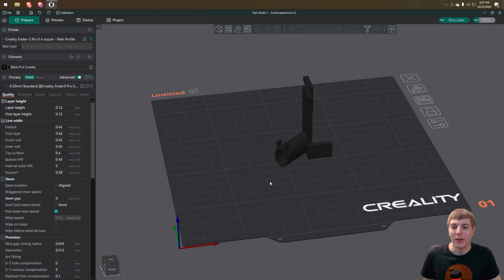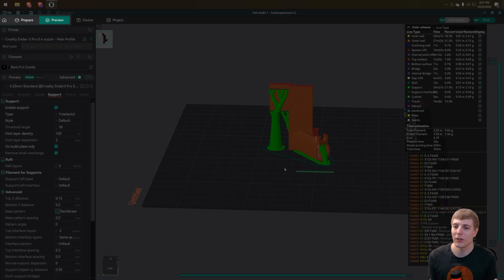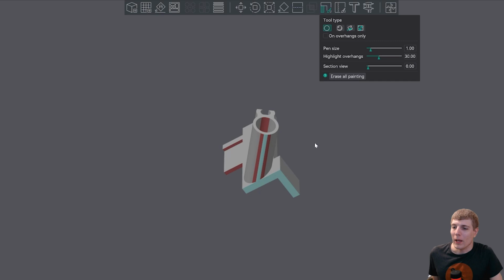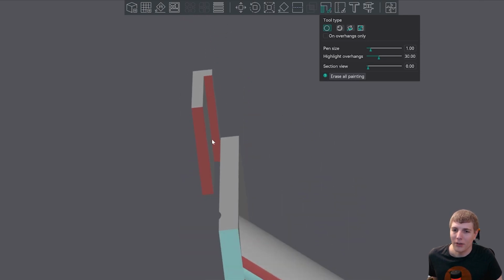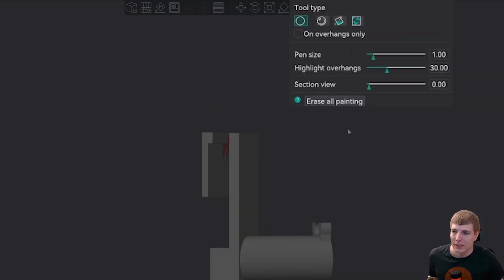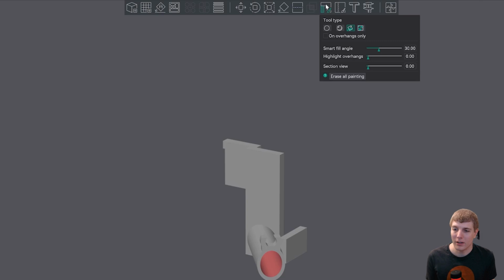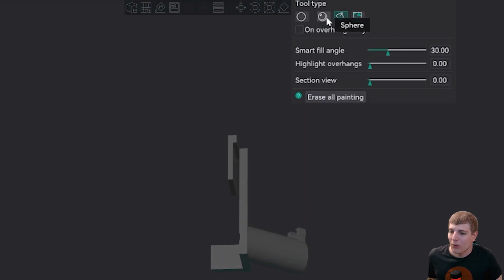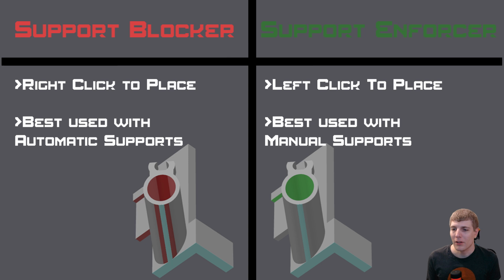Orca Slicer Tutorial | Support Blockers and Enforcers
Quick Tutorial on support blockers and enforcers within Orca Slicer!

00:00 Intro
00:32 Support Blockers
01:48 Support Enforcers
02:32 Conclusion
2:41 Outro